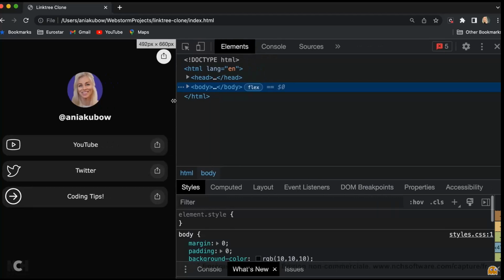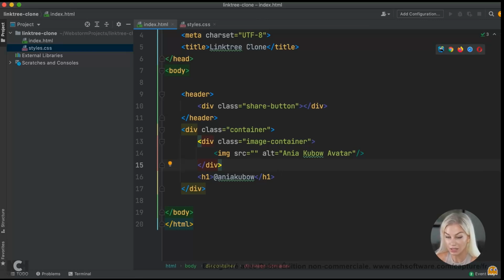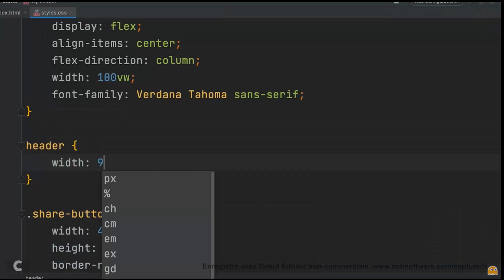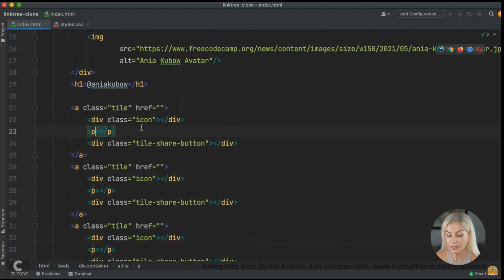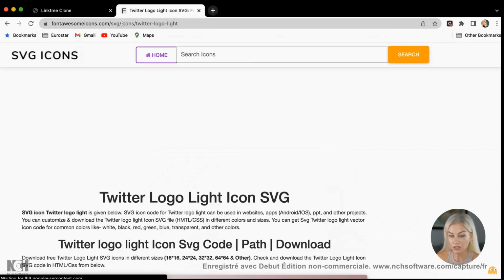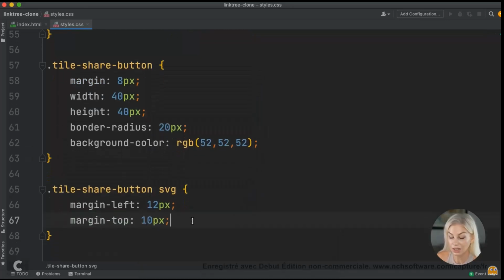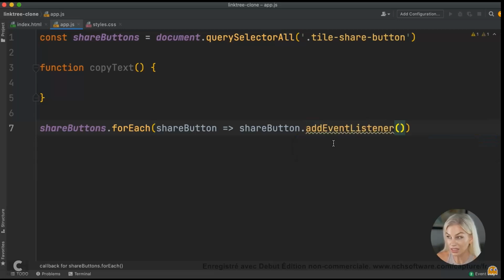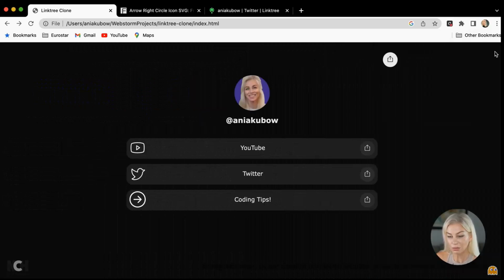🛑 Build a Linktree Clone! super simple! HTML + CSS + JS optional